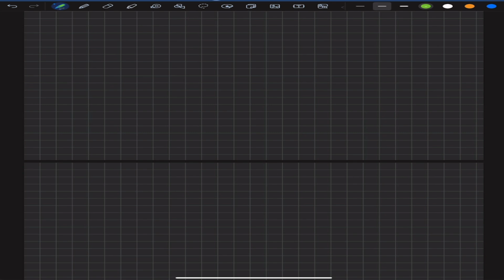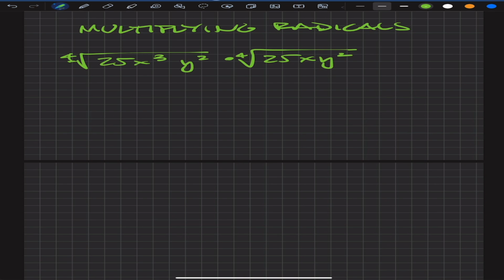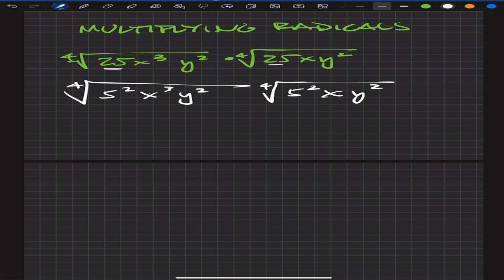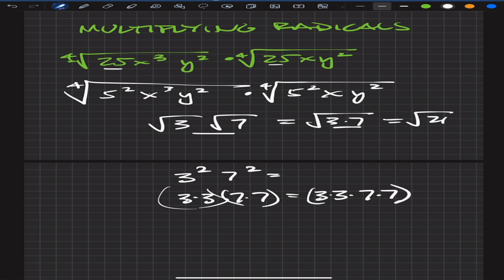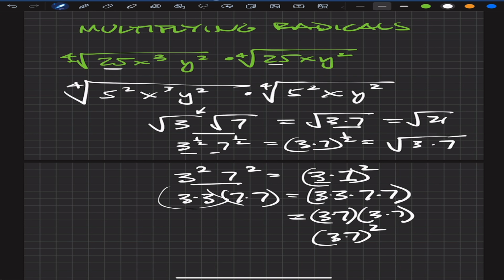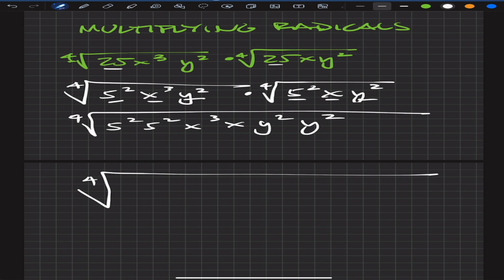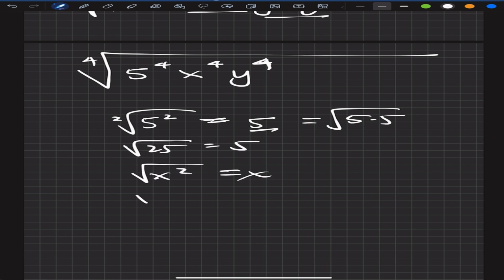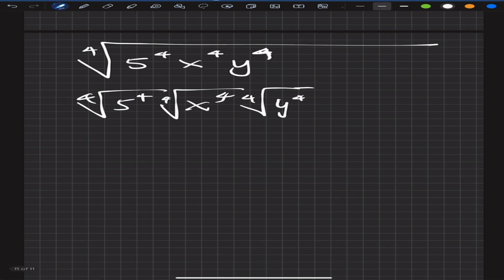Mulitplying Radicals - an example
Multiplying two fourth roots